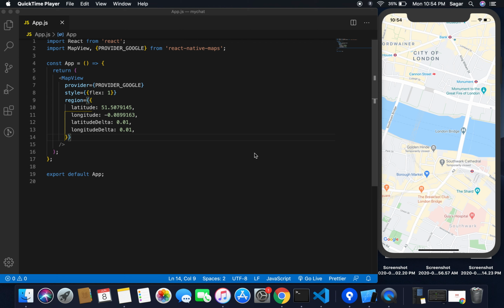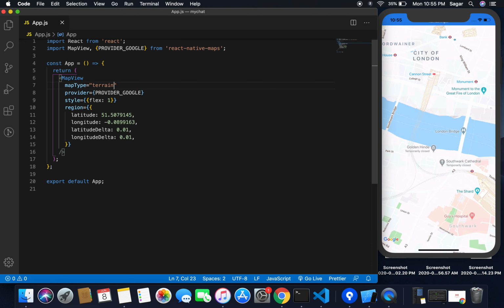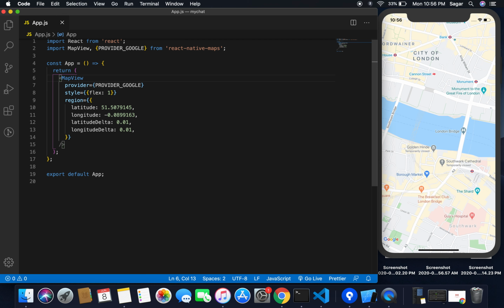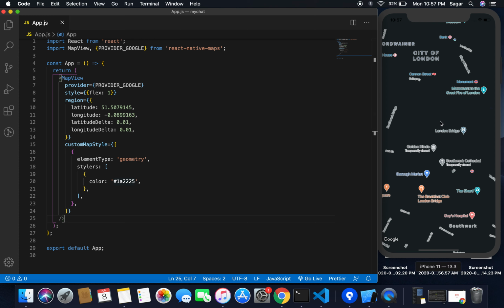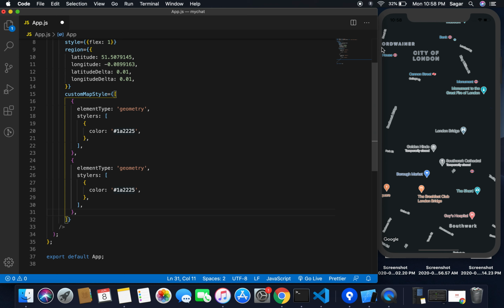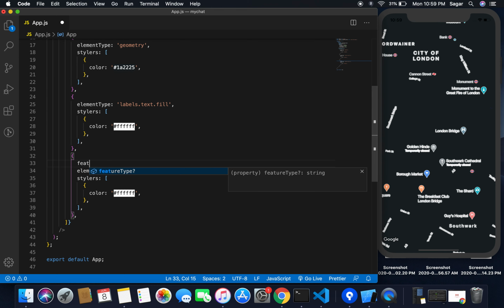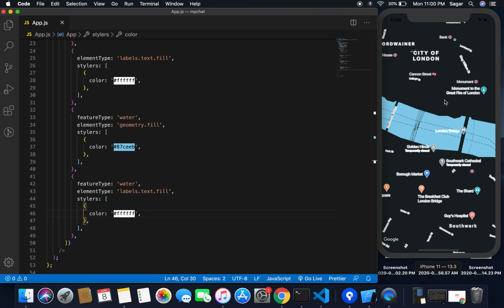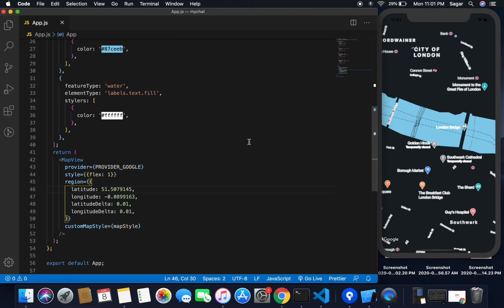Part- 3 Map types and custom styles : RN Maps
In this series, You will able to get good understanding  how to implement map with React Native Application.
Write your suggestion in comment box and keep supporting the channel.